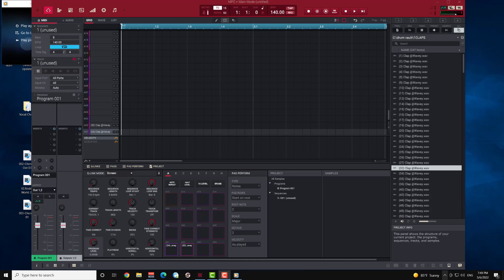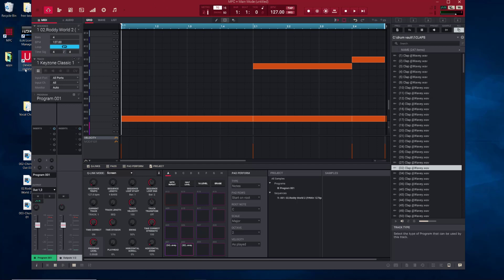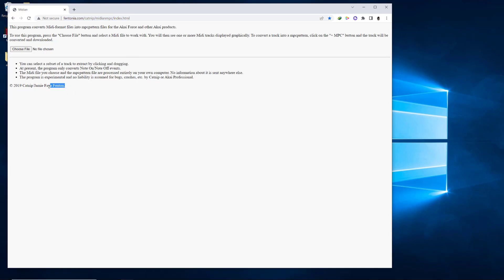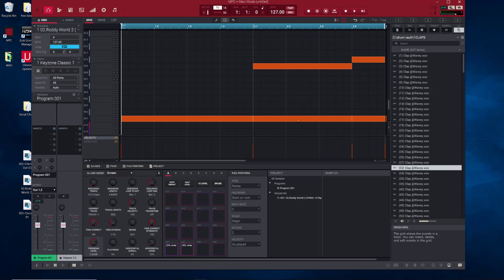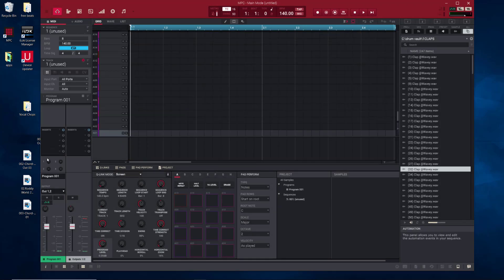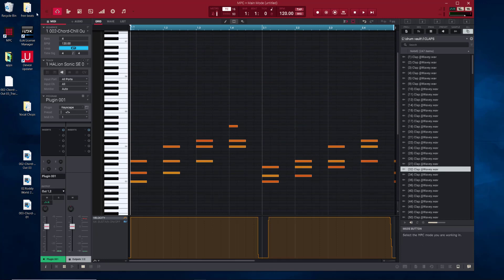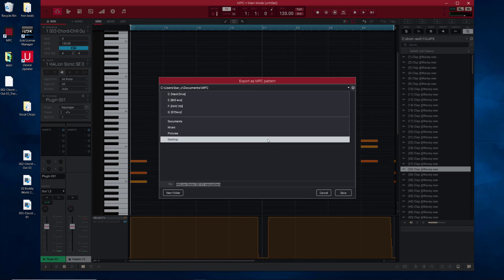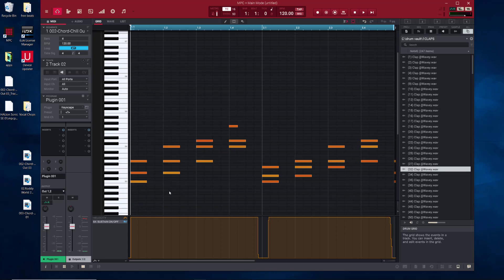DRAG N DROP MIDI MPC SOFTWARE.... 🔥🔥🔥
drag and drop midi to any track.

BULK MIDI $5
for bulk midi to mpc patterns use this one. only 5 bucks but will worth it tested and it works

second method can be done from your mpc by pushing options file. export... mpc pattern